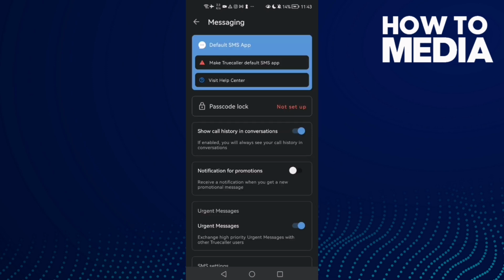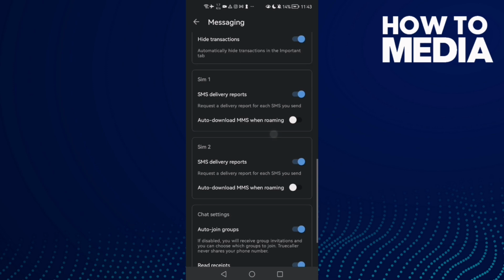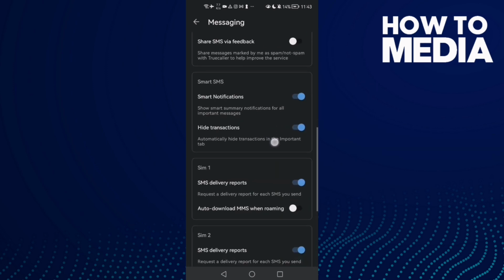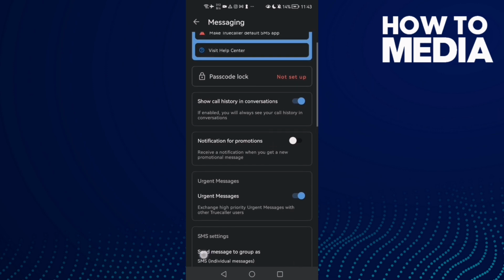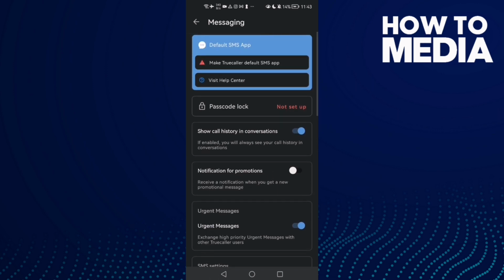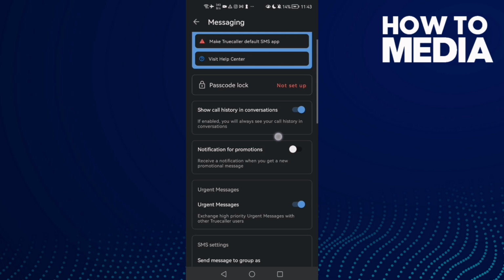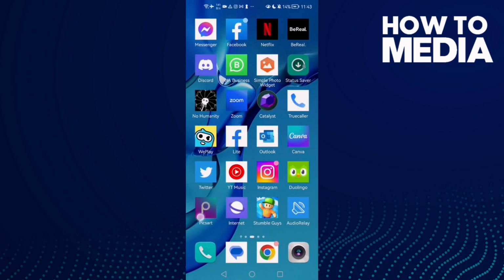How to Find Messaging Settings on Truecaller on Android or iphone IOS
in this video we discuss :